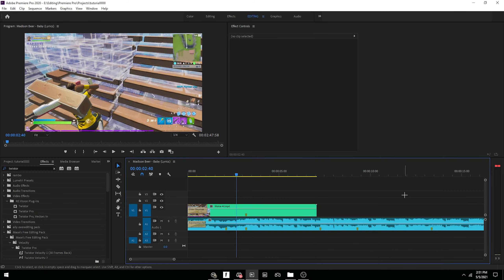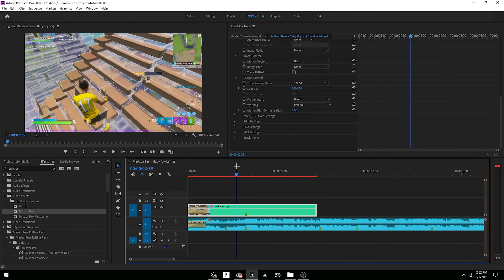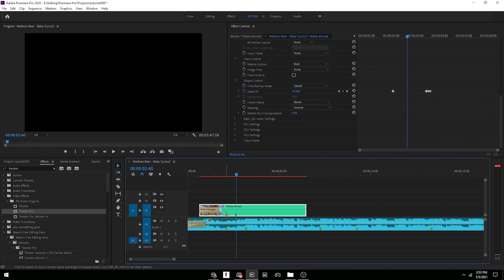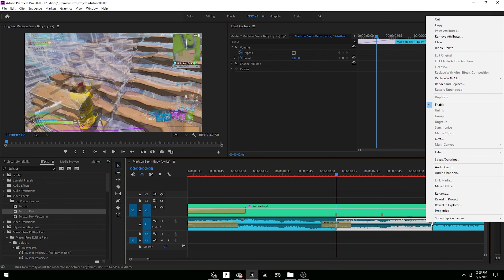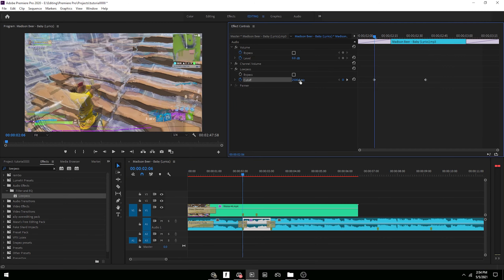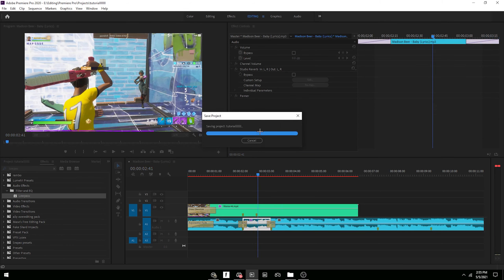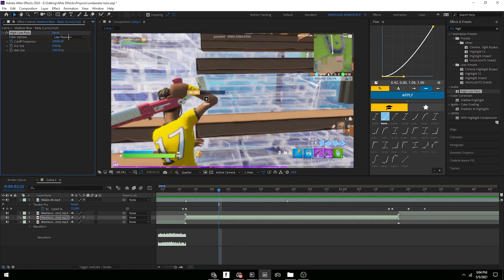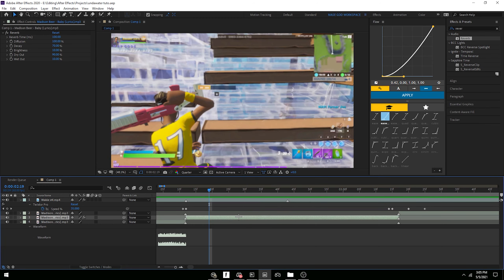Tutorial: How to Make This GODLY Audio Buildup! (Underwater and Echo) - Premiere Pro & After Effects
NOTE: YOU WILL NEED SAPPHIRE, BCC, UNIVERSE, TWIXTOR, AND MAGIC BULLET LOOKS FOR THE PRESETS TO WORK!

Timestamps:
00:00 What You'll Learn/Intro
00:16 Premiere Pro
03:59 After Effects
05:32 Outro
➤ Use Code "Masee" in the Fortnite Item Shop!

➤ PRICES
Overedit: $15-$20 (Depending on how long it is)
Highlights: $10
Anything More Than 2 Minutes: $25

➤ Do NOT Dm Me If You Cannot Pay!

➤ I will take around 1-7 days to finish the montage. I am pretty busy and I will have other people to edit for, so be patient.

➤ REQUIRMENTS
1: Must have 1080p 60fps Clips.
2: Must send me 20-30 clips to edit. (IN A GOOGLE DRIVE FOLDER)
3: You MUST pay before I start the edit! If you do not pay I will not edit the montage.
4: NO REFUNDS!
5: If you are on console, make sure your clips are high quality. I will not edit low quality clips as it can have low framerate and it will be hard to add effects. (Same thing applies for PC clips!)